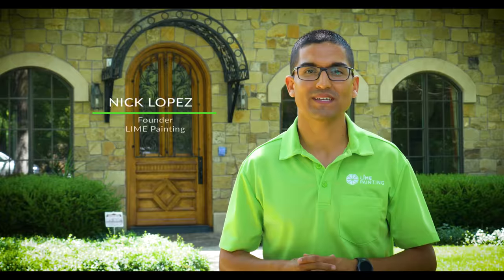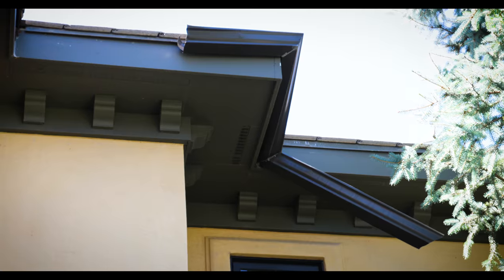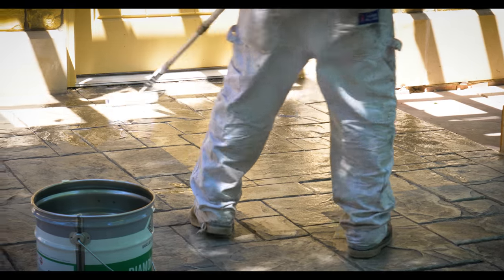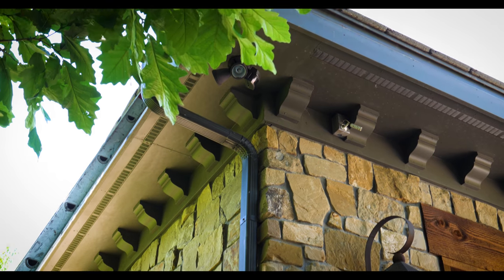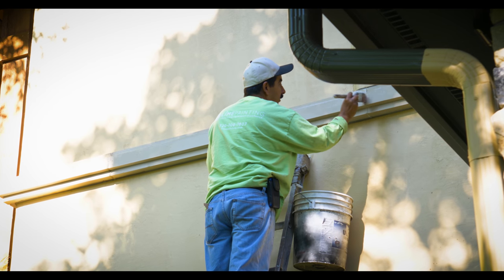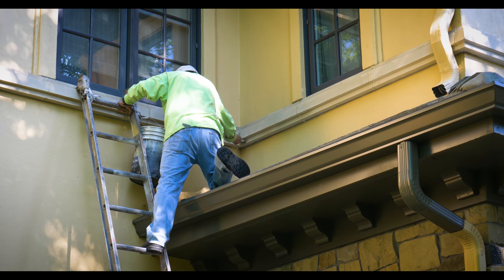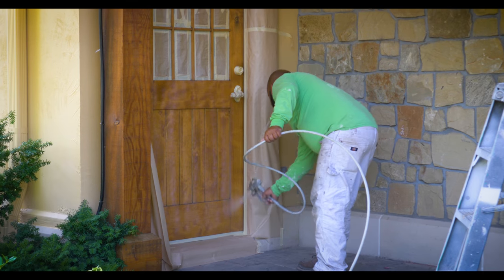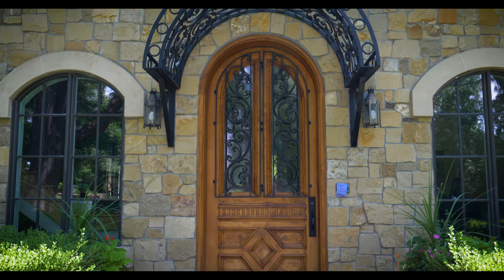Cherry Hills Village, CO Exterior Painting & Contracting Project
If you've ever seen a home in Cherry Hills Village, you know that they do not disappoint. However, the challenges of the size of the home and variety of scopes of work necessary to freshen up, restore, or update require expertise of all kinds. Insert LIME Painting, a high end painting, contracting, and surface restoration company that delivers consistently on quality. Tune in to hear this homeowners refreshing and insightful experience of what it was like for her and her husband to Get Limed.

If you're interested in hearing from more customers who chose to GetLimed, check out our YouTube playlist on that exact topic